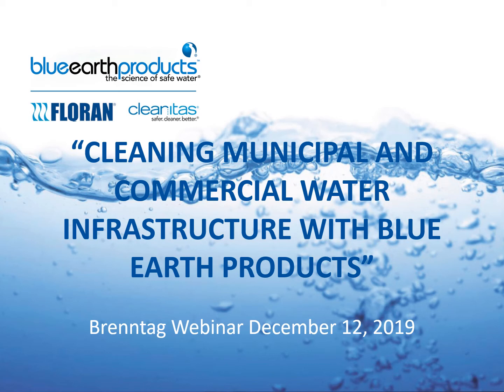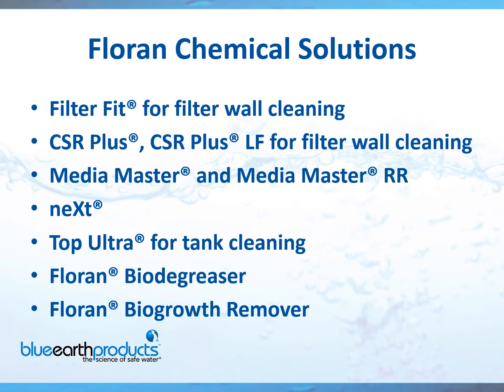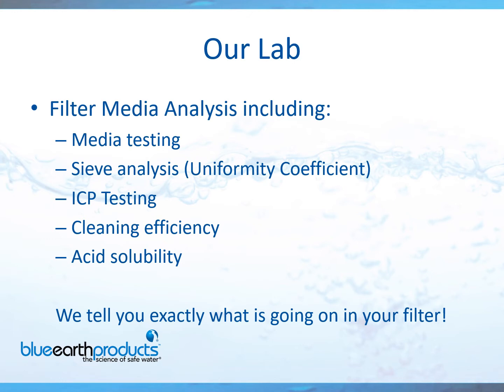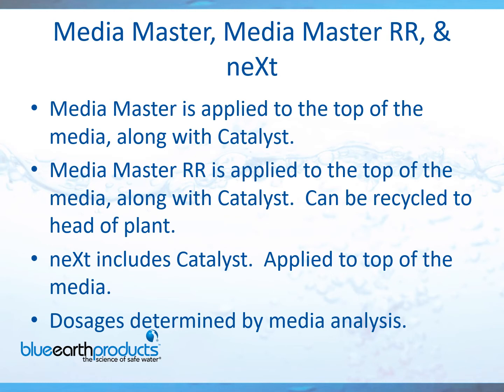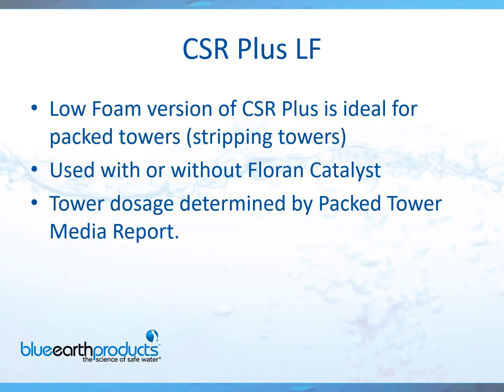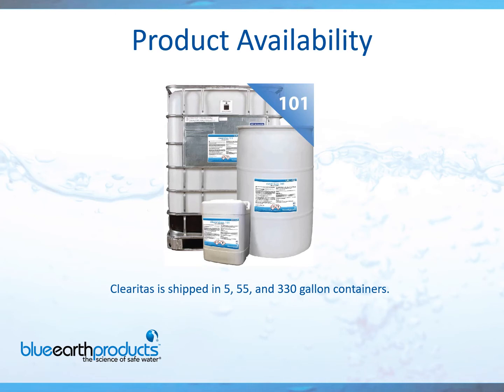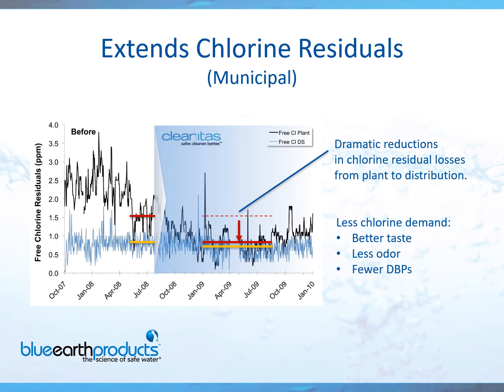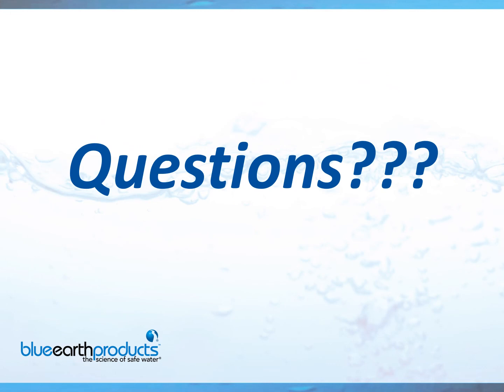Brenntag Blue Earth Webinar 12 12 19